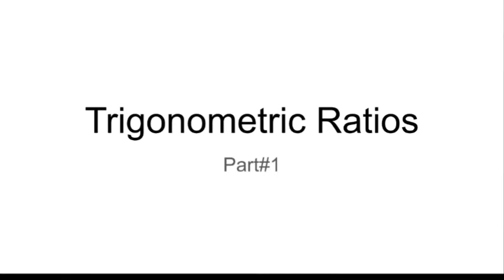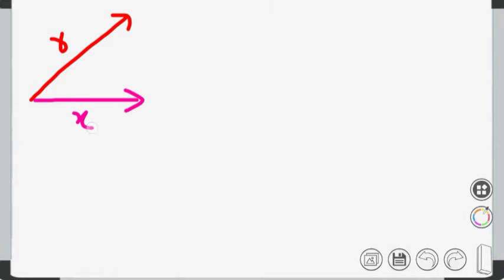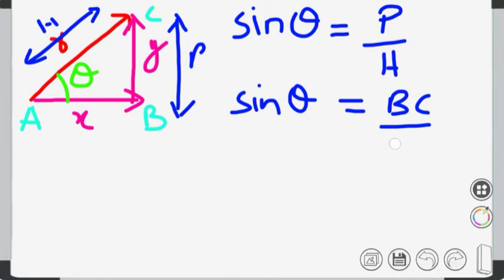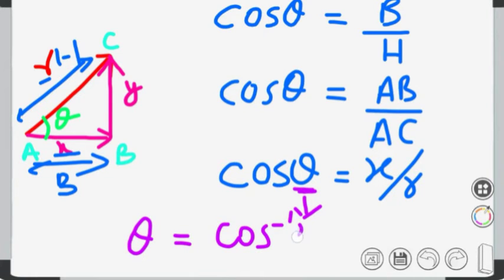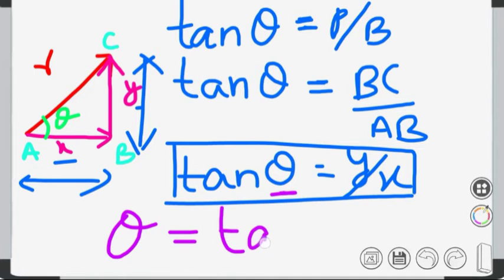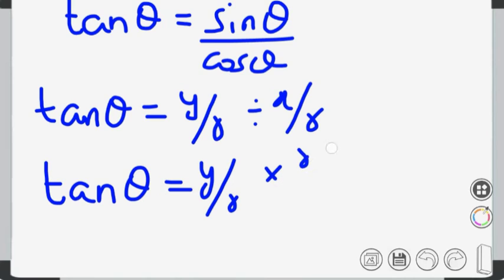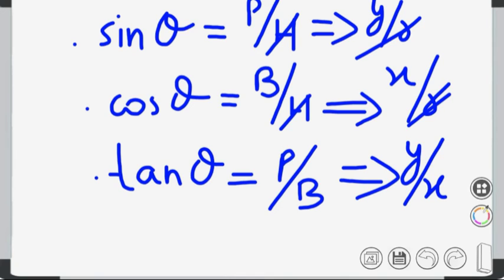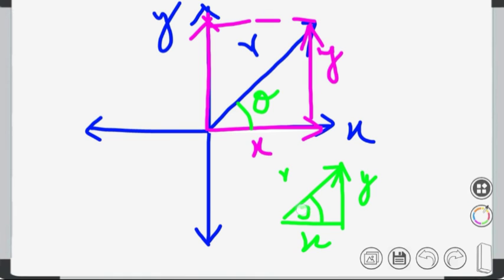Trigonometric Ratios | Part 1 | Youngs Talent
This video is about Trigonometric Ratios,explaining that basic three functions.I will make a part 2 to calculate the inverse of these ratios!

The credit to the music 🎶🎵 in this video goes to Jeff Kaale